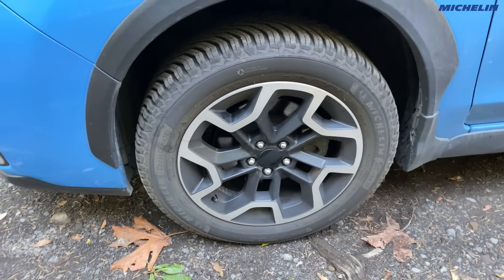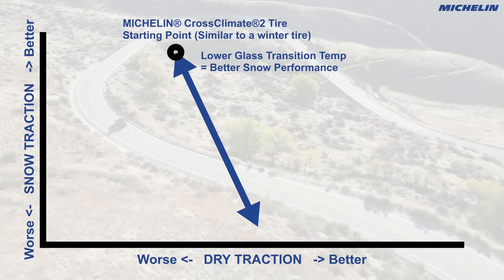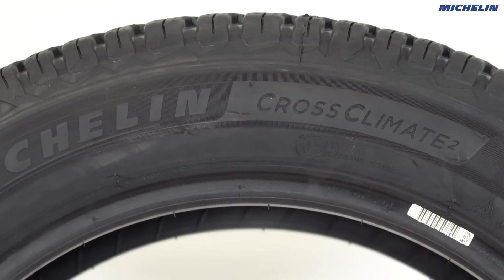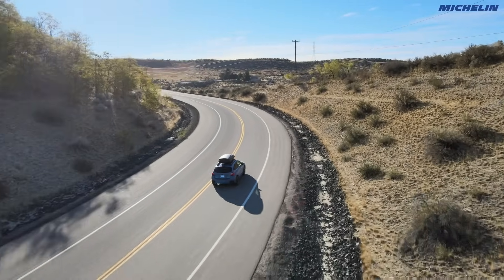Jason Fenske Reviews MICHELIN® CrossClimate®2 All-Season Tire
Jason Fenske, Host of Engineering Explained, puts MICHELIN® CrossClimate®2 tires to the test with a series of real-life road trips. With a tire compound formulated for winter driving conditions and a distinct tread pattern ideal for summer driving conditions, this four-season tire is adapted for wet or dry roads and everything in between. Plus, with full-depth tread features and performance made to last, the Michelin® CrossClimate®2 tire will go the distance trip after trip. Watch as Jason Fenske explains what makes the  MICHELIN® CrossClimate®2 tire different from other tires.